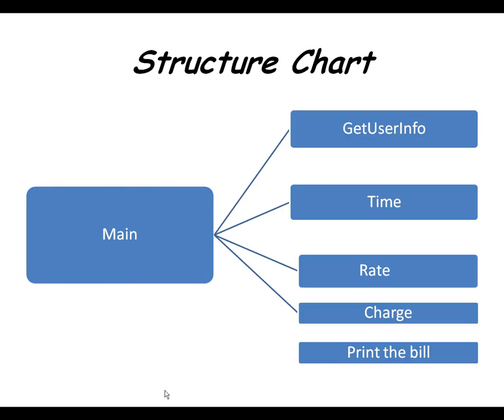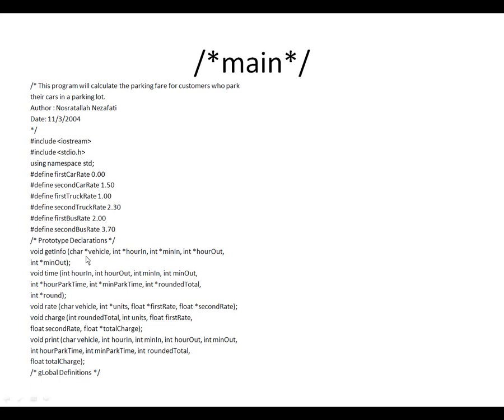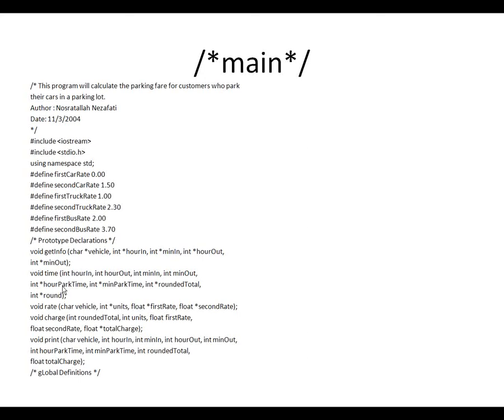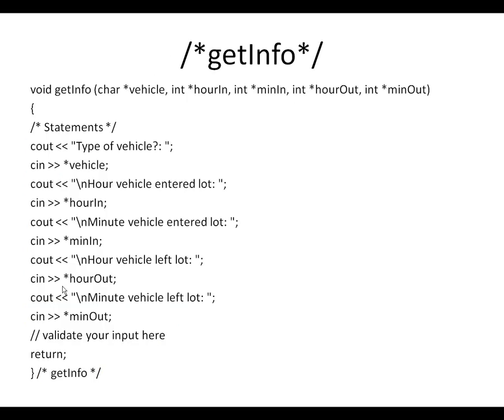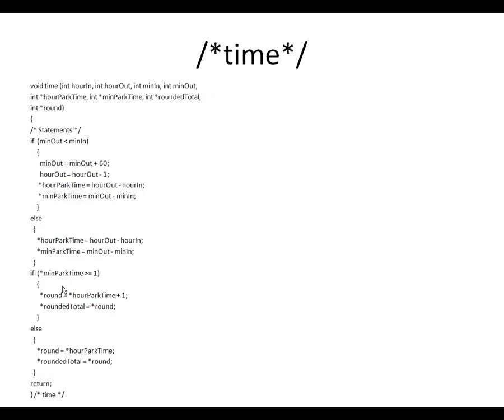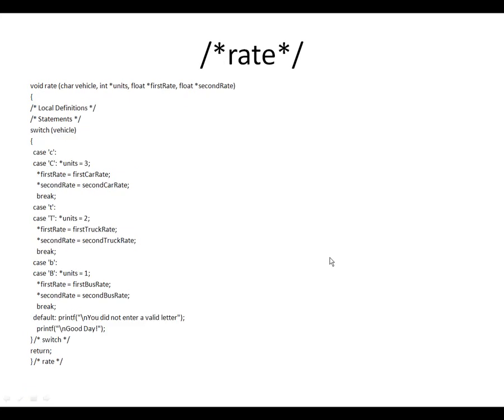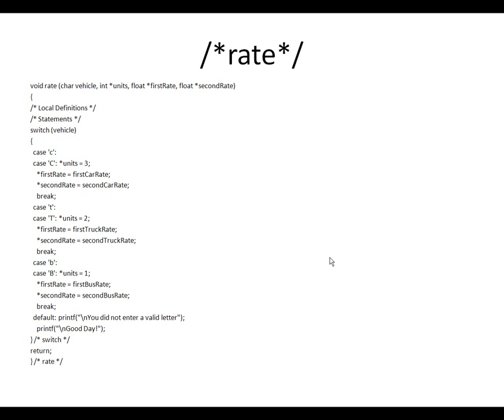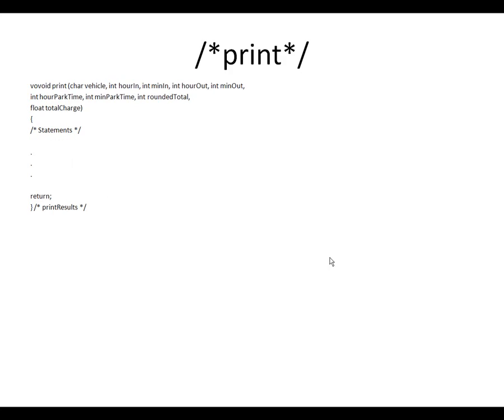lab04 demo 02 lecture